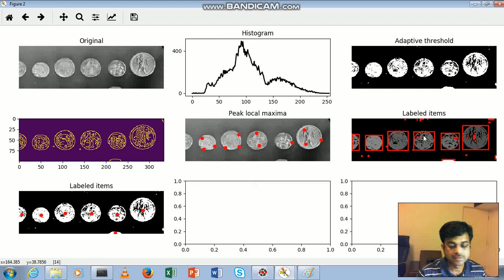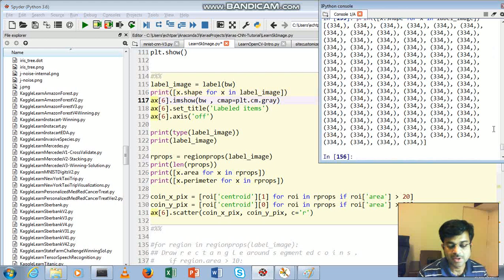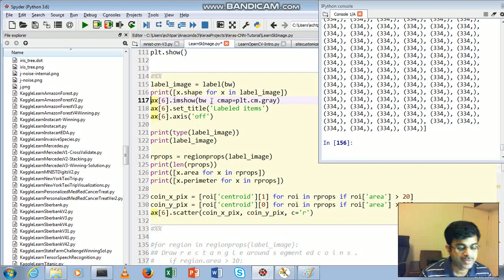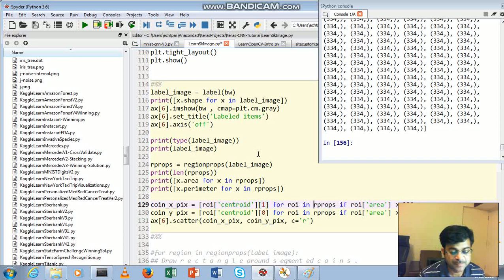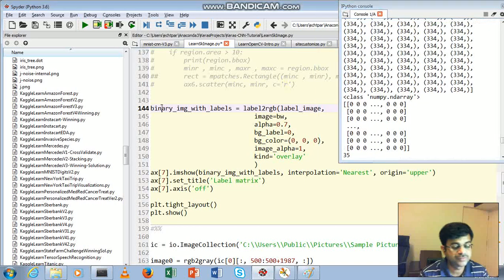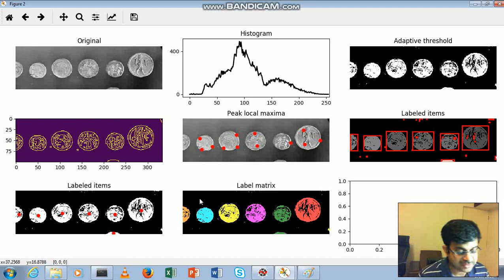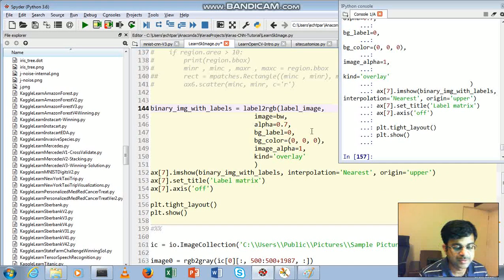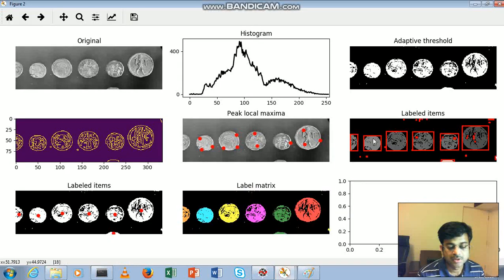Part 8 skimage